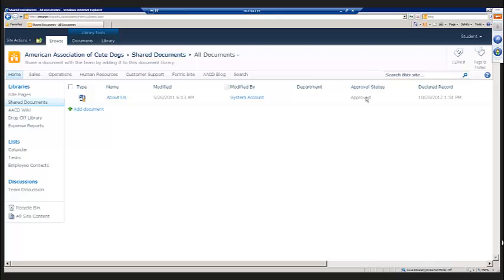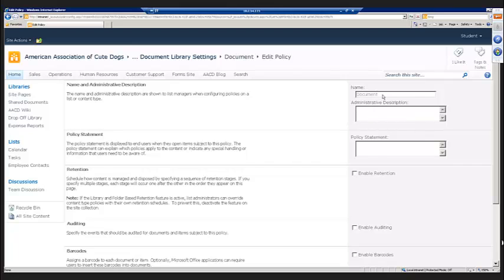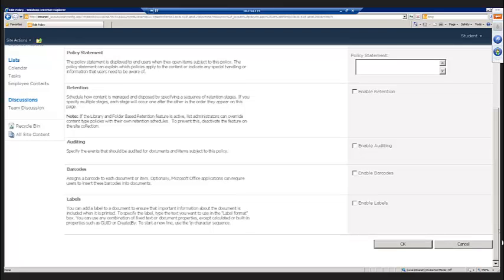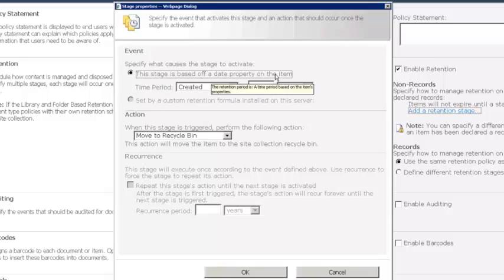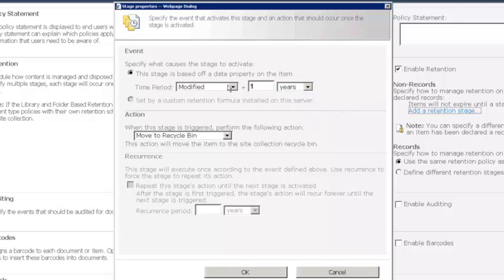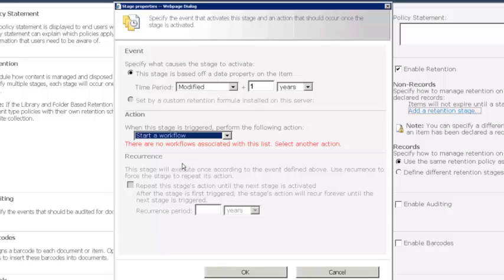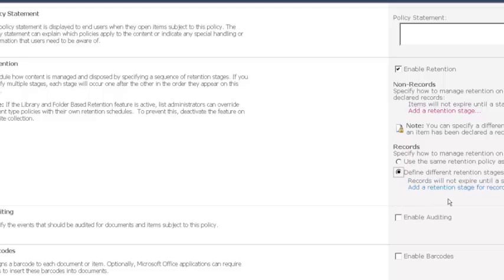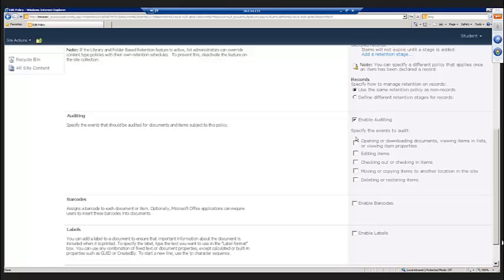Setting up Information Rights Management in SharePoint 2010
Excerpt from Document Management in SharePoint 2010 covering the configuration of Information Rights Management for a Doc Library